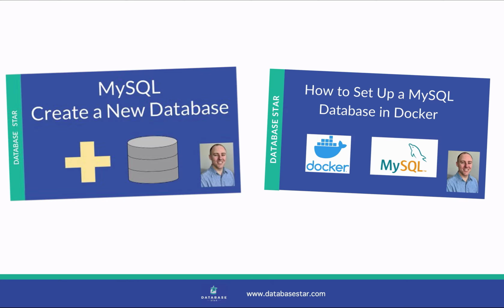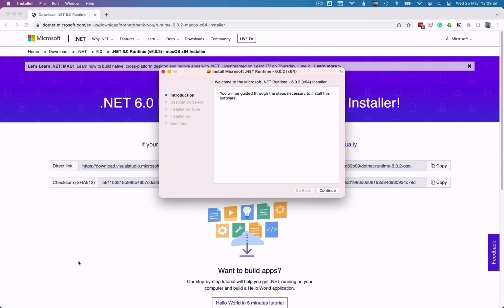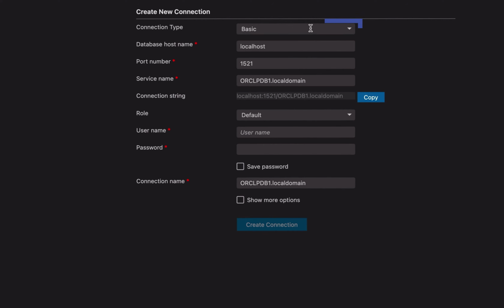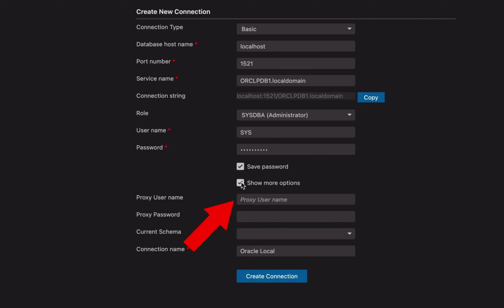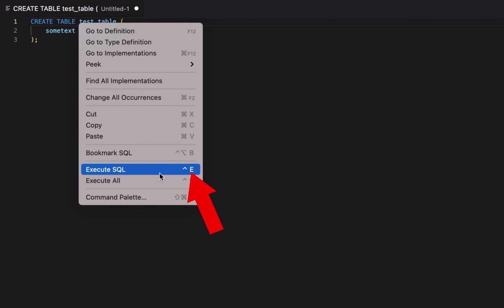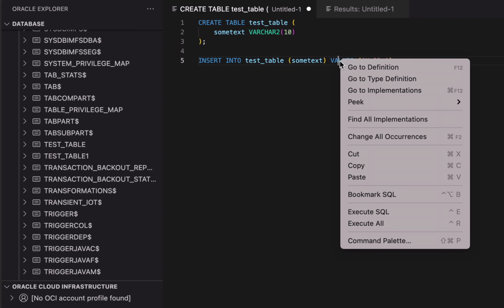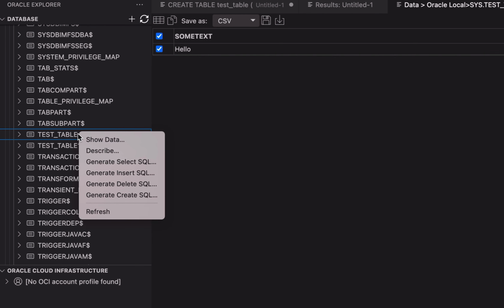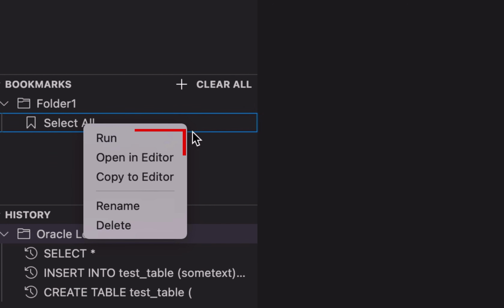Use VSCode with Oracle Database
VSCode is a popular editor for software development. If you work with an Oracle database, you’ll likely be using another IDE as well, such as Oracle SQL Developer.

However, if you use VSCode, you can access the Oracle database directly from within VSCode. You can do this by using an extension.

This means you can run queries and see your data all within the same application, saving time from using different applications. You may also find it easier to use one application instead of two.

It’s not as powerful as a full SQL IDE, but for simple stuff, it’s quite useful.

In this video, you’ll learn how to install the extension in VSCode, how to create a connection to the Oracle database, how to run some SQL queries, and some features of the extension.

Timestamps:
00:00 What we’re doing
01:03 Install the extension
02:19 Create a connection
04:46 Create a table
06:44 Insert some data and view it
07:58 Extension features
08:48 Bookmarks